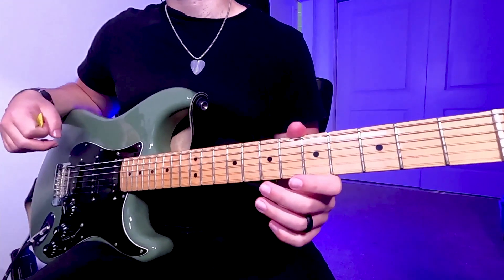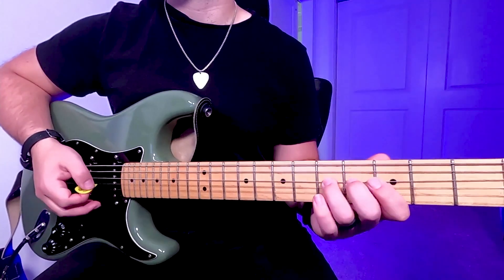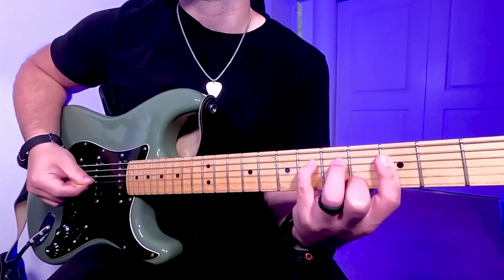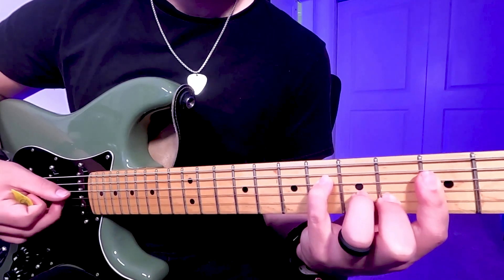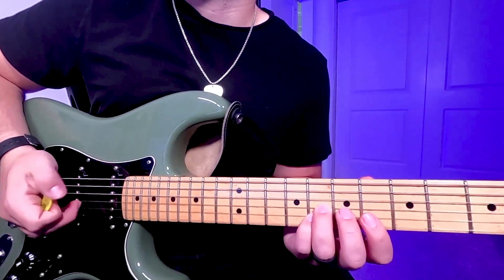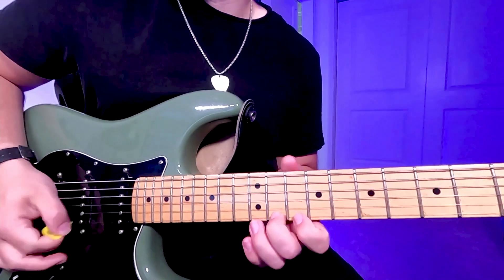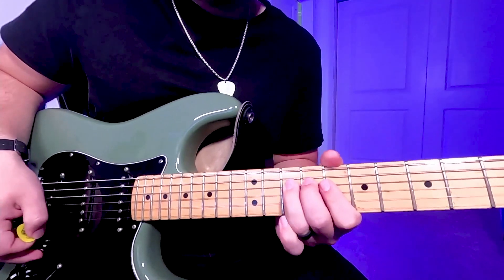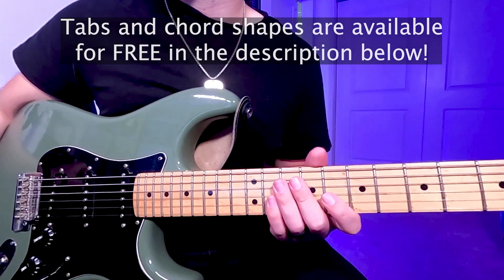New Thing Coming (Tiffany Hudson & Steven Furtick) Elevation Worship Lead Guitar Tutorial with Tabs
This is the lead guitar worship tutorial and play-through of New Thing Coming (Tiffany Hudson & Steven Furtick) by Elevation Worship and a patch play-through for the Line 6 Helix, HX Stomp, HX Effects, and POD Go.